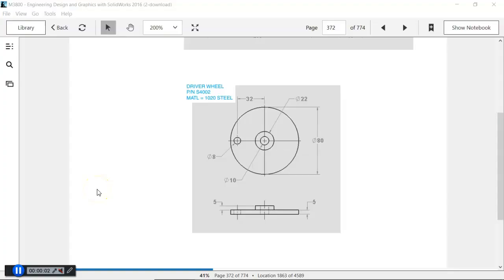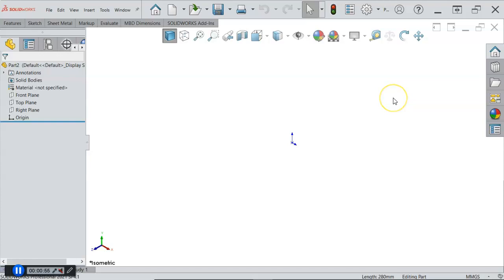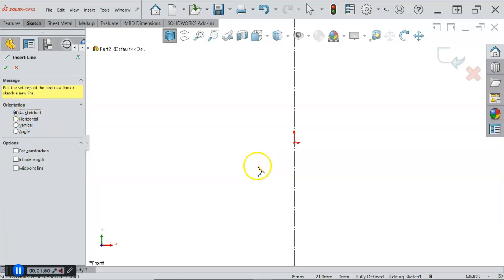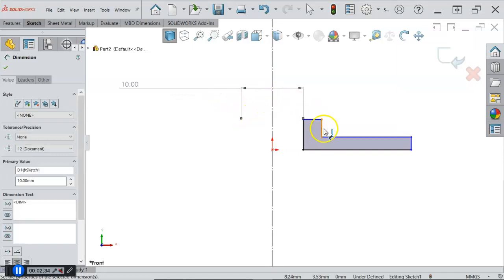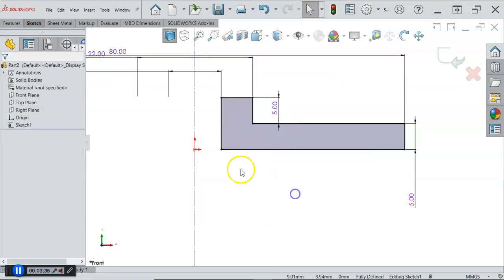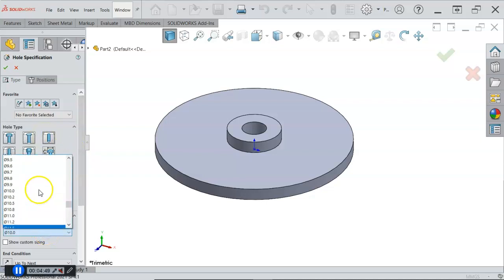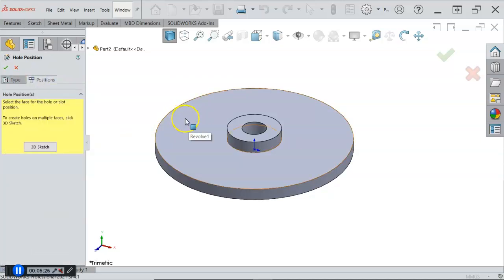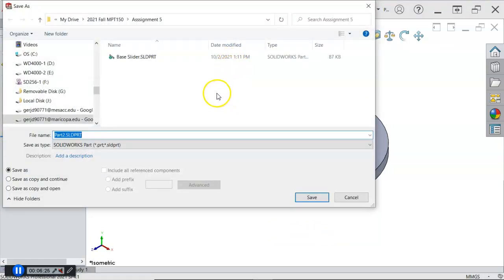20211002 A5 P5-17 Driver Wheel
P5-17 Driver Wheel